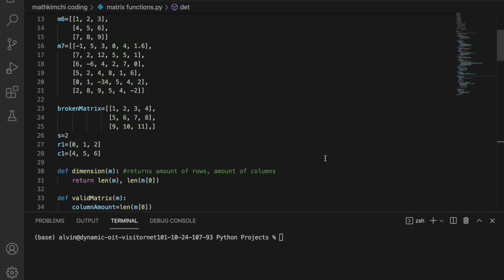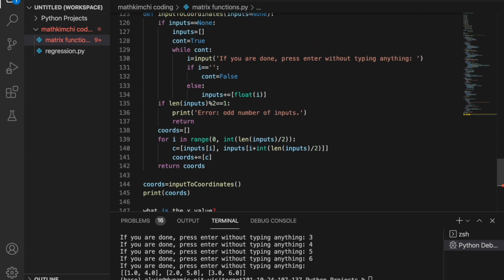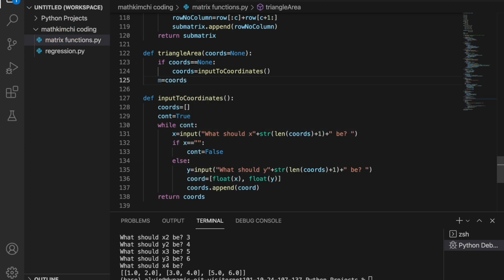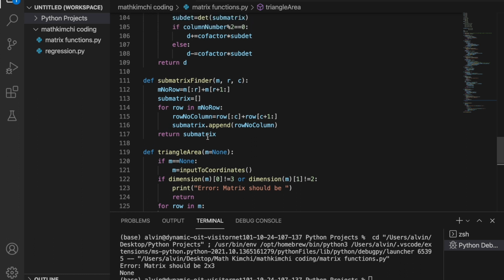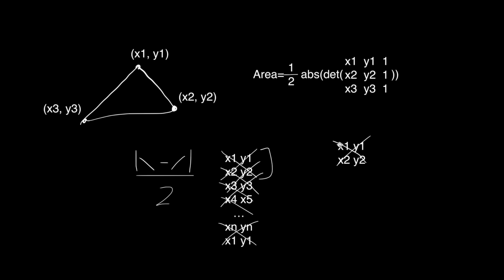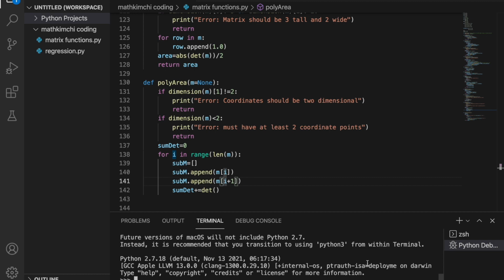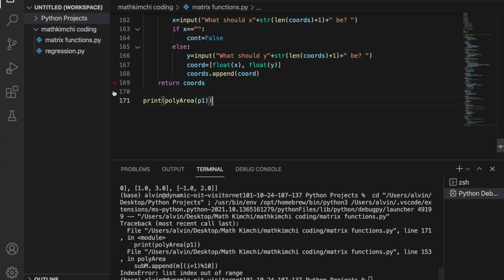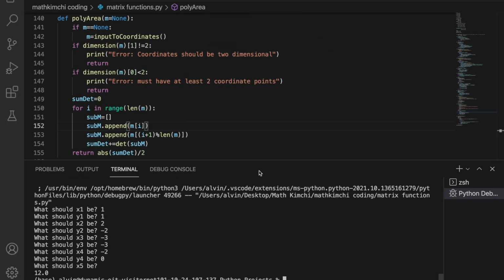Finding the Area of Polygons with Matrices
In this video, we explore one use of matrices by creating a program that finds the area of any polygon using the coordinates of the vertices. For more videos, visit mathkimchi.org and for the code in this video,